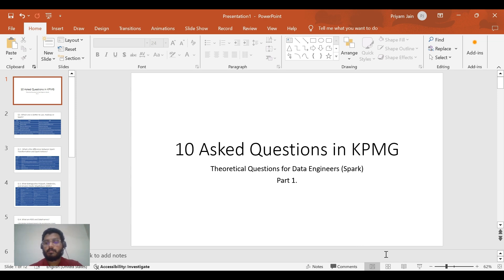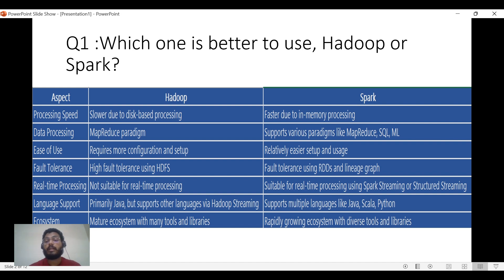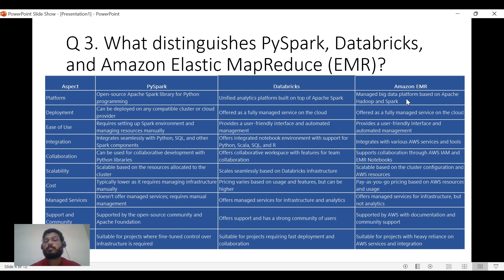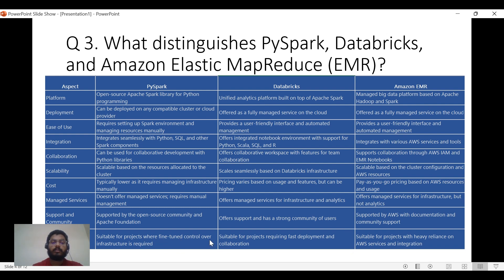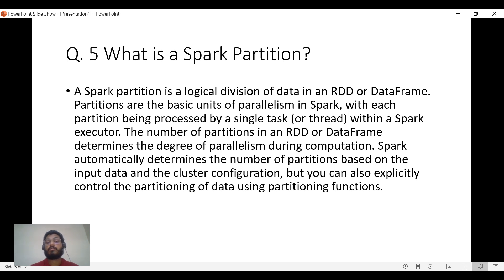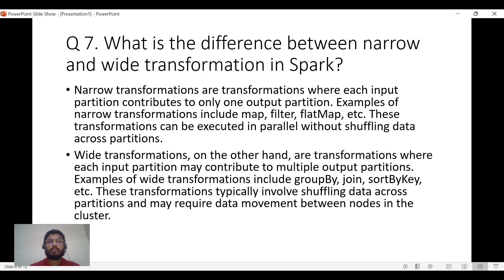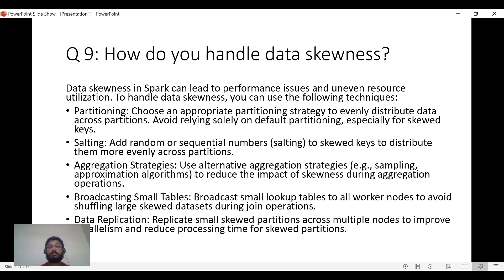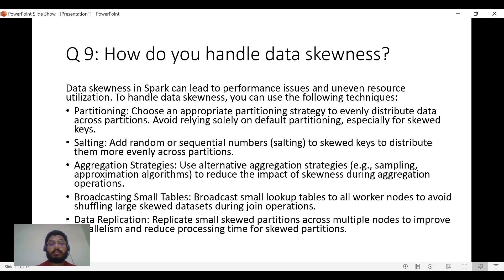10 Asked Questions in KPMG TO DE - Part 1|| Pyspark || Data Engineer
In this video I have discussed Questions below.

1. Which one is better to use, Hadoop or Spark?
2. What is the difference between Spark Transformation and Spark Actions?
3. What distinguishes PySpark, Data Bricks, and Elastic Map Reduce?
4. What is Lazy Transformation?
5. What are RDD and Data Frames?
6. What is a Spark Partition?
7. What is shuffling in PySpark?
8. What is DAG in Spark?
9. How do you handle data skewness?
10. Explain challenging situation you faced in your project?